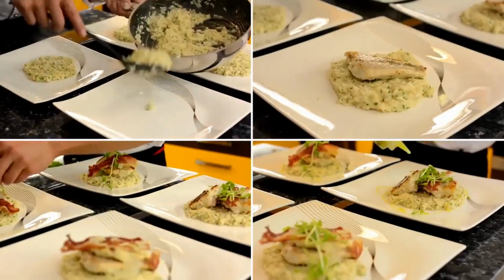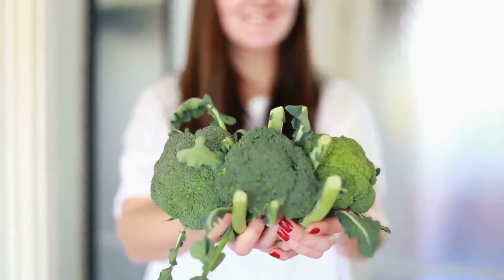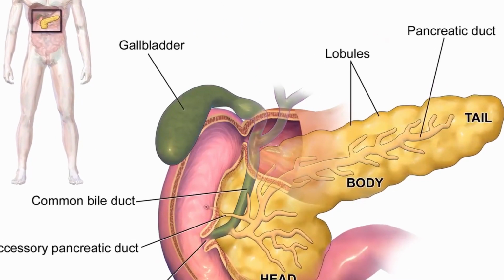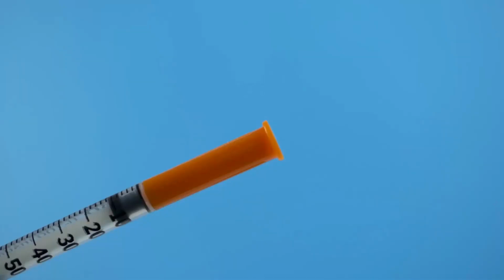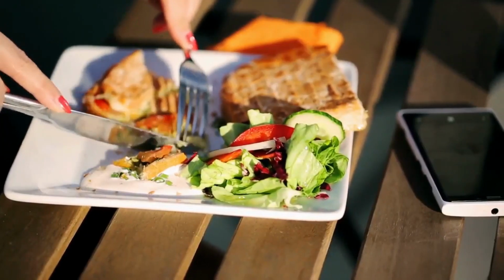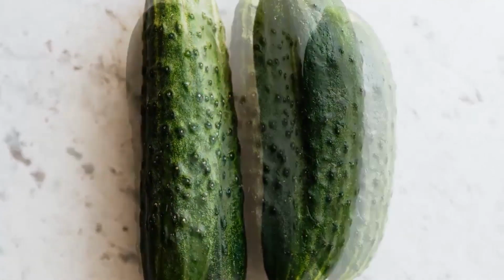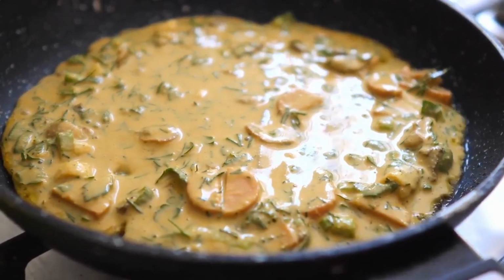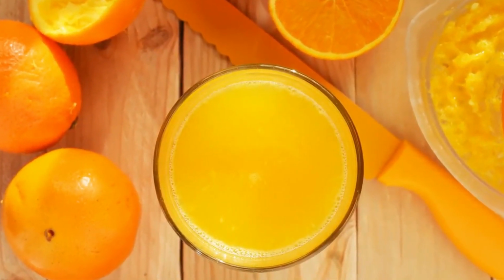Recommended Food For Diabetic Person👉Nutrition Facts for Diabetes mellitus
Recommended Food For Diabetic Person 👉Nutrition Facts for Diabetes mellitus Here are 8 Recommended foods for diabetes. For any Diet Modification for Diabetes, you have to consult Your Dietitian or Doctor.